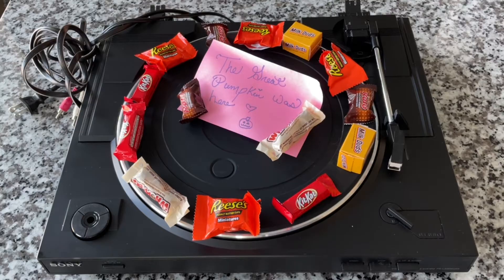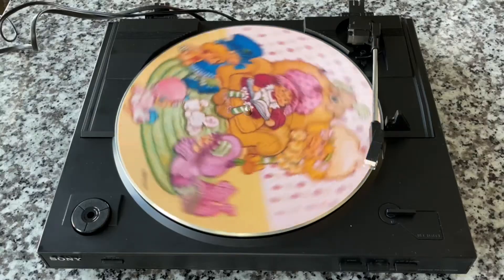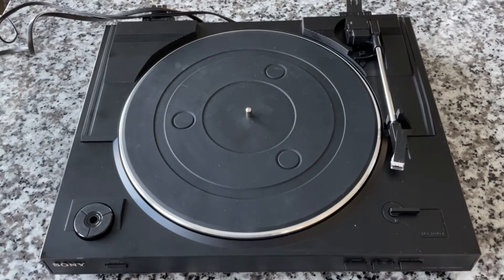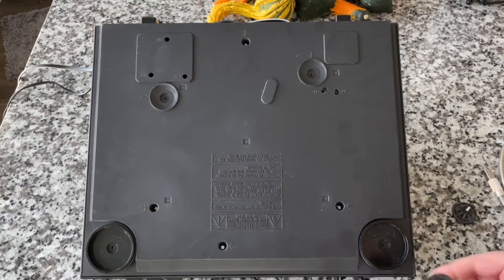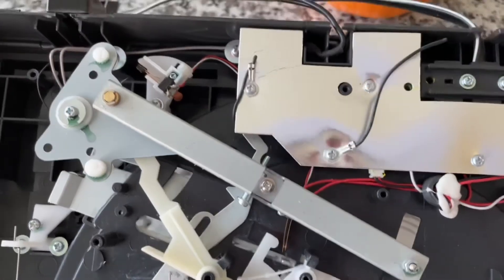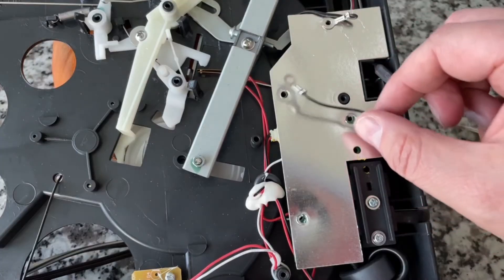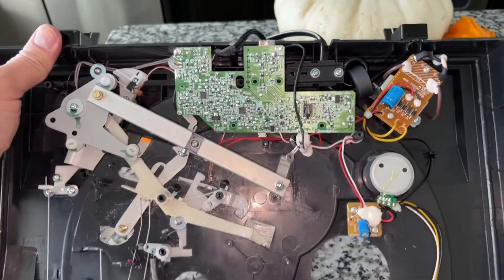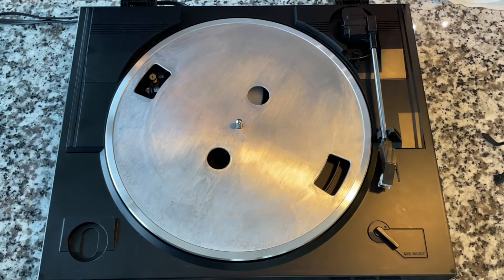Sony’s Forgotten Turntable – We Took It Apart!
We’re cracking open an 80s-era Sony turntable to see what’s really inside! In this teardown, we take a deep dive into the design, engineering, and build quality of one of Sony’s vintage record players. From the platter and tonearm to the motor assembly and internal circuitry, we’ll explore how this classic piece of hi-fi history was built — and what makes it tick.

If you love vintage audio, record players, or the golden age of analog music gear, you won’t want to miss this teardown!

🎧 What you’ll see:
 • Inside look at Sony’s 1980s turntable design
 • Tonearm mechanics and motor drive assembly
 • Circuit board and electronic components
 • Build quality vs. modern turntables
 • Our thoughts on Sony’s approach to turntable engineering

🎯 Custom 45 Adapter Shop

🛒 Our Amazon Store (All of my recommended stuff)